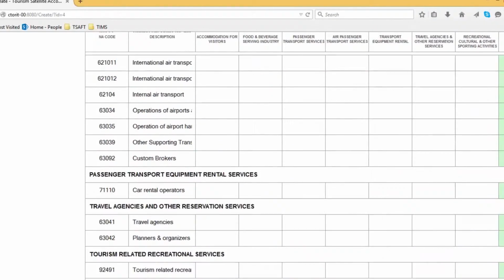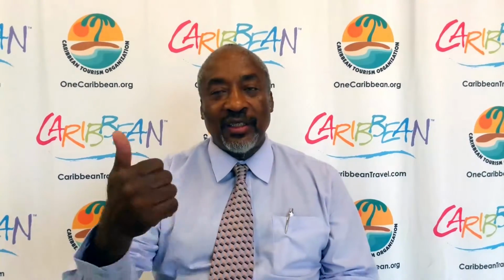CTO's Tourism Satellite Account Facilitation Tool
Reymar Gooding describes the new tourism measurement tool developed by the CTO.